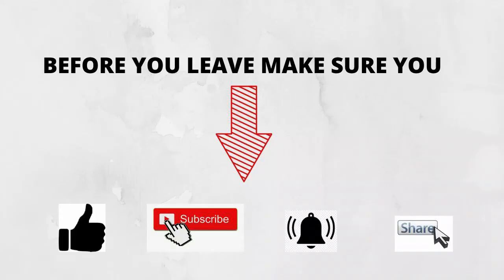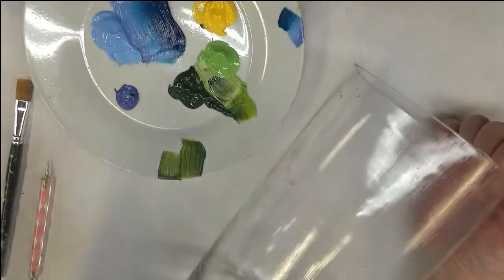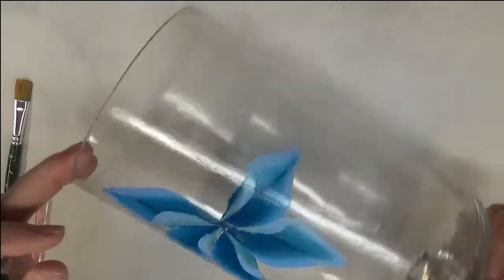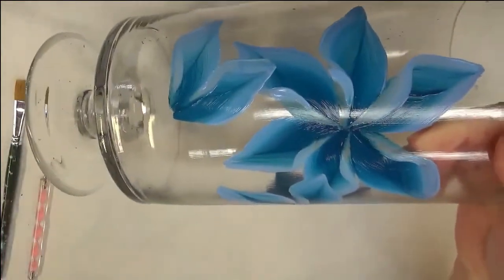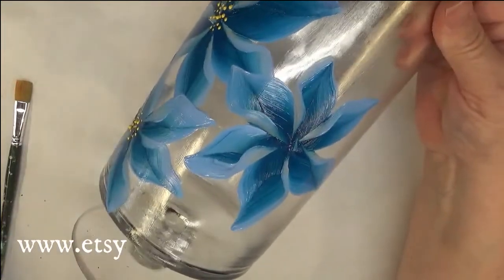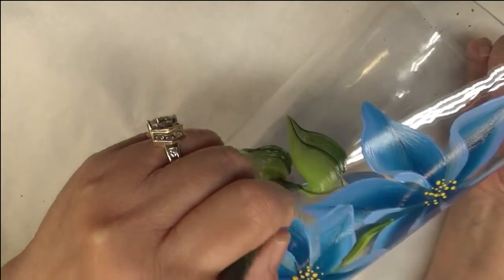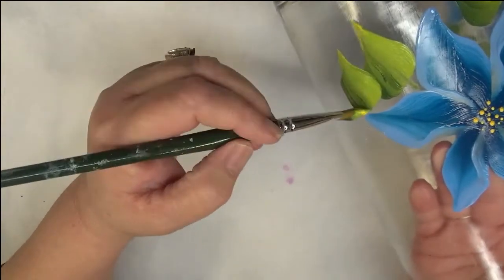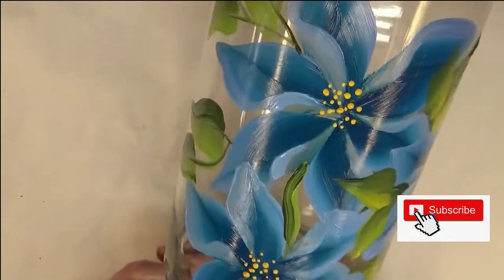PAINTING TUTORIAL EASY FOR BEGINNERS | Simple Easy Acrylic Painting | Aressa1 | 2020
This video painting tutorial is easy for beginners. I provide simple easy acrylic painting to learn from. I want to encourage everyone to paint. Very relaxing. Come paint with me!

Medium Blue
Cerulean Blue
Periwinkle
Moon Yellow
Thicket
Fresh Foliage

Amazon

3/4 Flat Brush
12 Flat Brush

Wondershare Filmora9